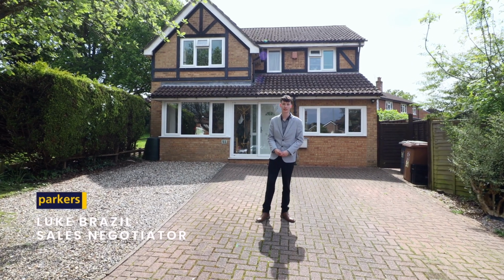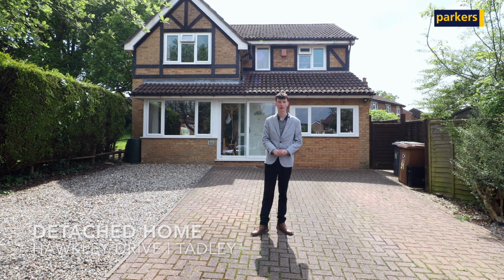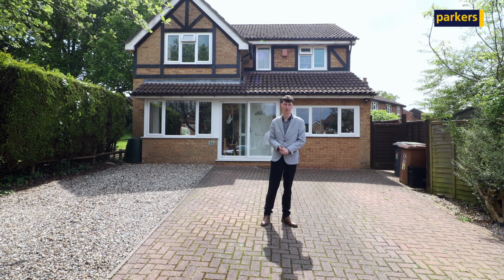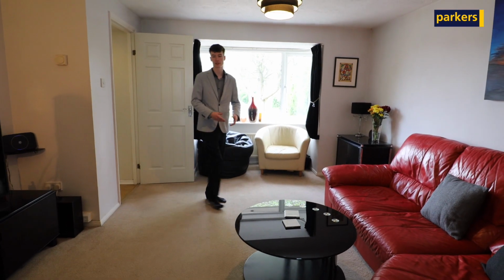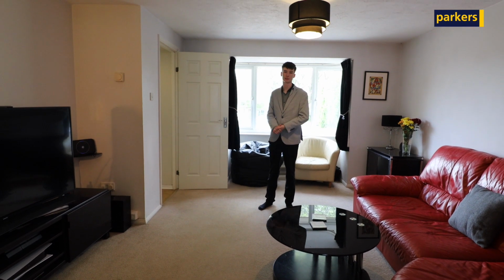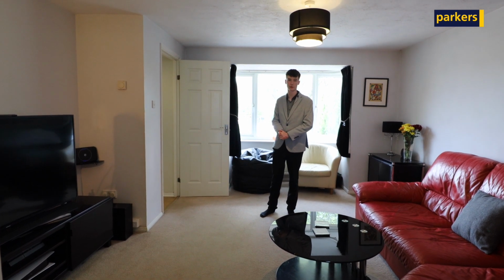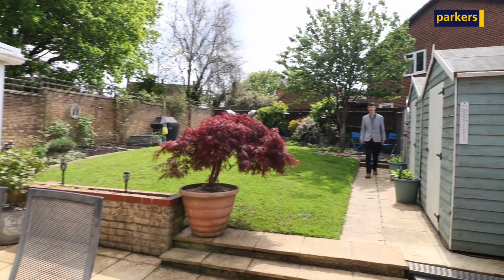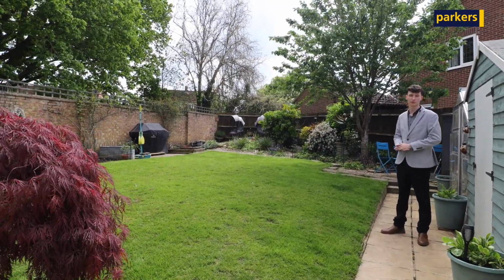4 Bedroom Home for Sale in Hawkley drive, Tadley 📍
𝗣𝗿𝗼𝗽𝗲𝗿𝘁𝘆 𝗧𝗼𝘂𝗿🏠  - Four Bedroom Detached Home for Sale in Tadley.📍

This spacious property is located in a quiet cul-de-sac close to a wide range of amenities such as local schools, leisure facilities and shops.

𝗞𝗲𝘆 𝗙𝗲𝗮𝘁𝘂𝗿𝗲𝘀
✔️ Four Bedrooms
✔️ En-suite to master
✔️ Detached
✔️ Four Reception Rooms
✔️ Utility Room
✔️ Home office
✔️ Downstairs W.C
✔️ South Facing Garden
✔️ Ample Driveway Parking

💰 Price, £500,000.
📍 Hawkley Drive, Tadley